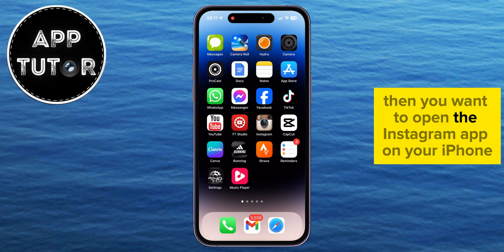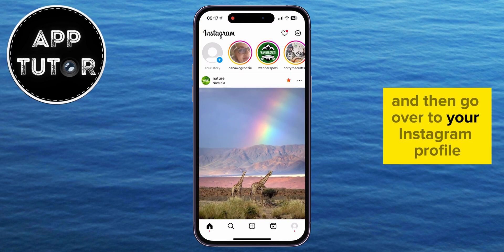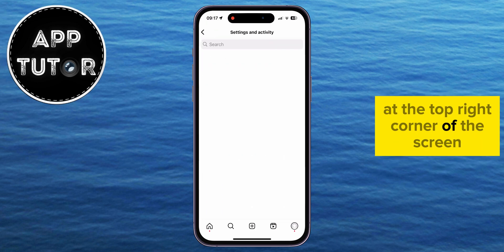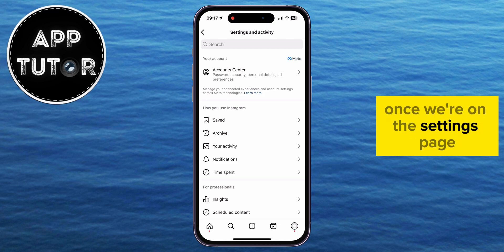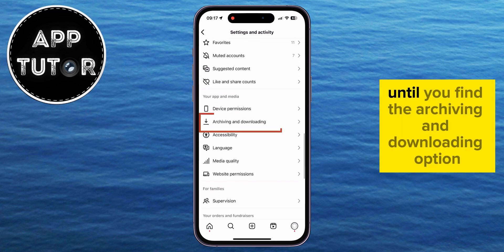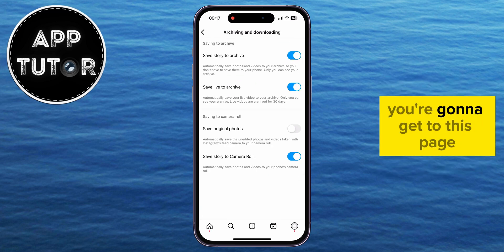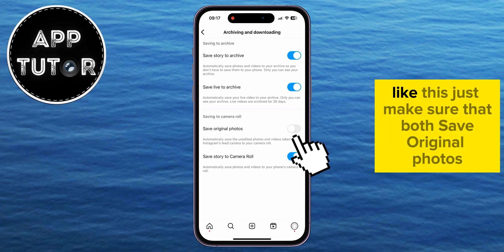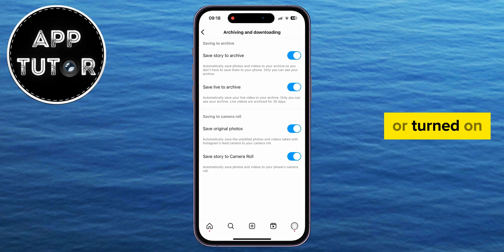How To Save Instagram Photos And Videos In Gallery (2024)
In today’s video, I’ll be showing you the easiest and most effective methods to save Instagram photos and videos directly to your phone’s gallery in 2024. If you're taking photos and videos with the Instagram Camera, but you want them automatically saved to your camera roll, then watch this video until the end to learn how its done!